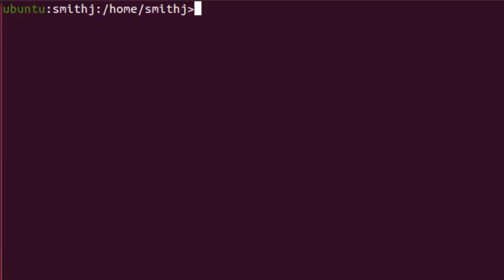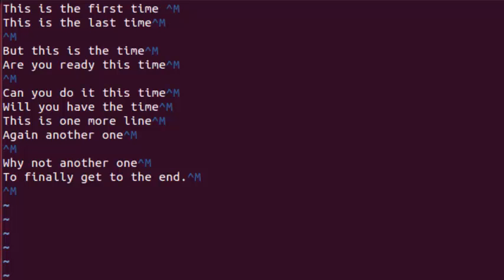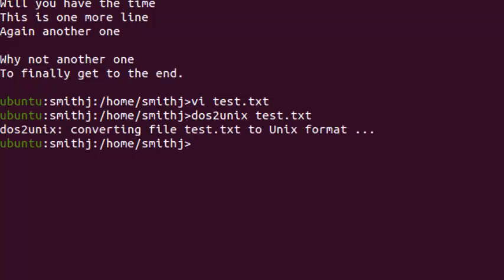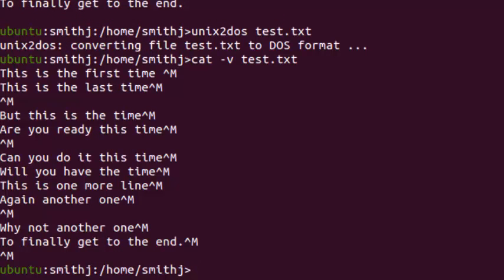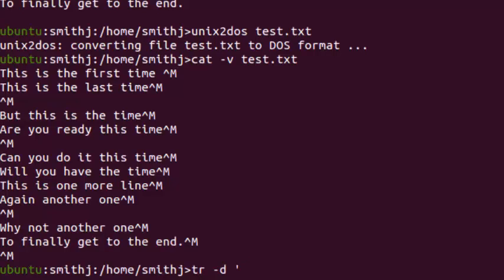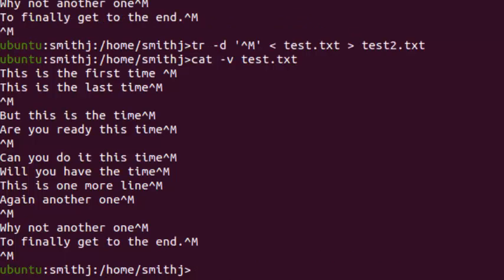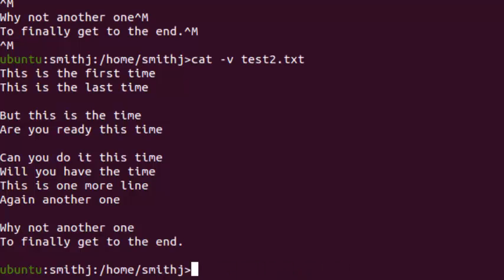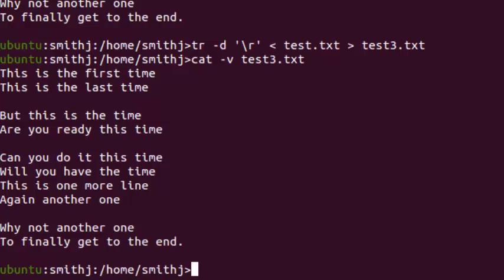Remove Control M from file in Linux, Convert from Dos (windows) format to linux (unix)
Remove Control M from file in Linux.

I will show you how you can convert file from dos format to linux format and the opposite.
In linux or unix you need to remove the line break that windows put at the end of each line.
Windows add control-m charactere at the end of each line. You need to remove the control-m to be able to read the file correctly in unix.